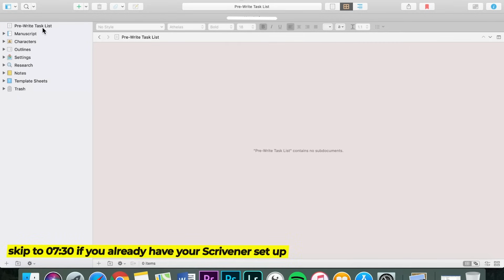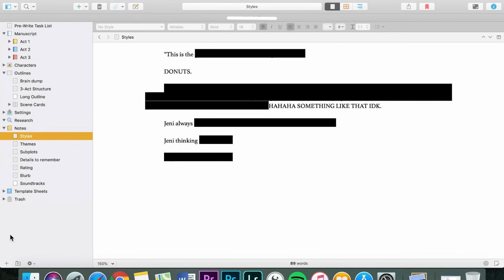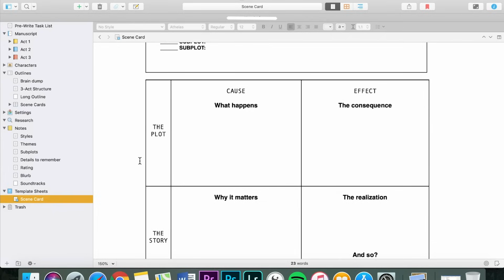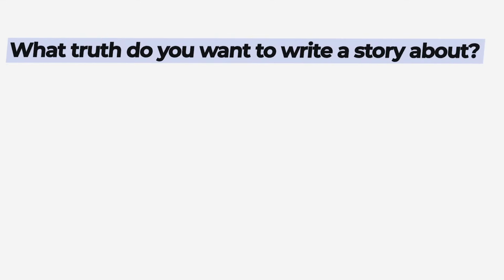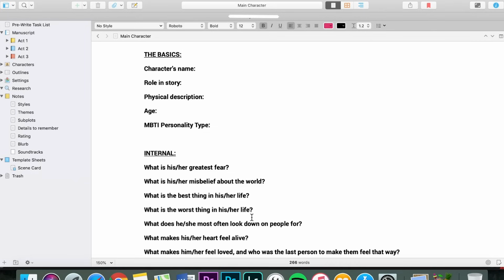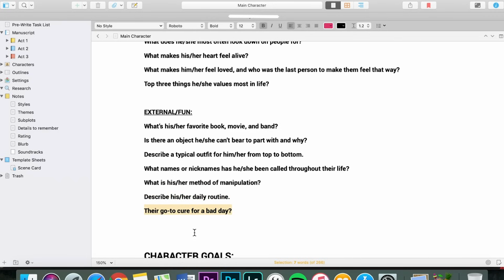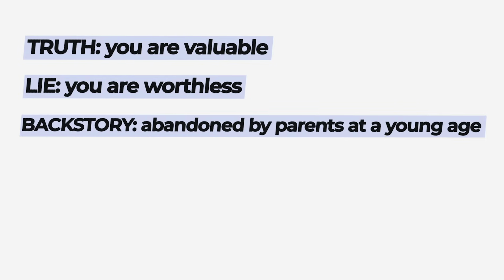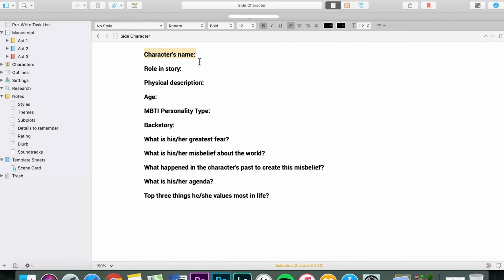How to Create a CHARACTER (The Best Character Profile)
In this video I'll show you how to create a character from scratch using my awesome character profile. Watch me outline my character profiles + find my story's theme! I also show you how I organize my Scrivener for success. Preptober 2019 is off to a great start and I'm soooo excited to share my behind-the-scenes process with you!!

0:00 Introduction
1:17 My Scrivener Setup
7:53 The Importance of Characters
9:04 Finding Your Story’s Truth
12:07 My Ultimate Character Questionnaire
15:25 Character Goals
16:47 Backstory
20:47 Side Character Profile
22:04 Watch Me Create My Characters

📚READ MY DEBUT NOVEL, 100 DAYS OF SUNLIGHT